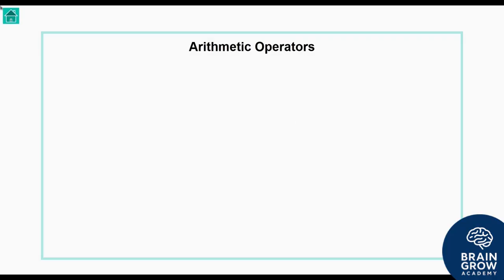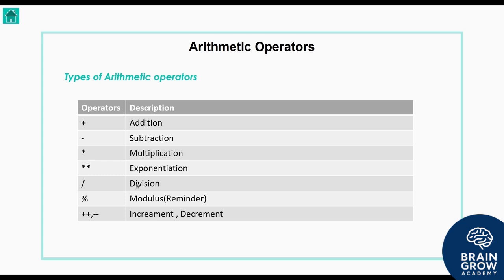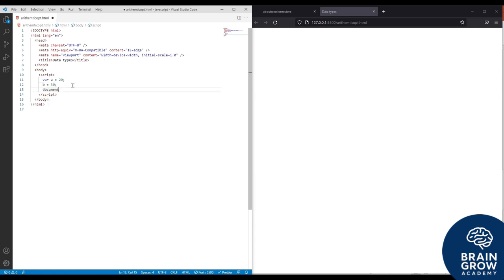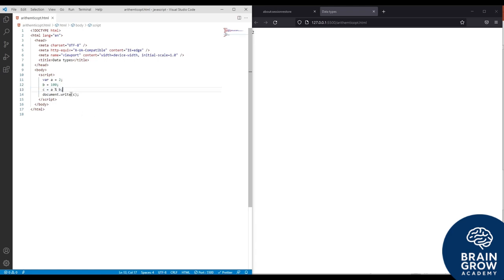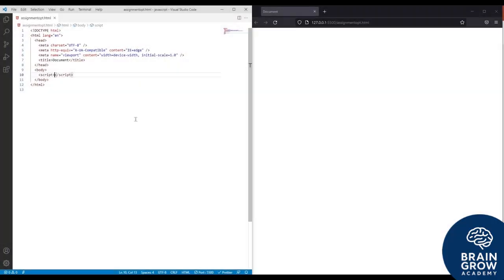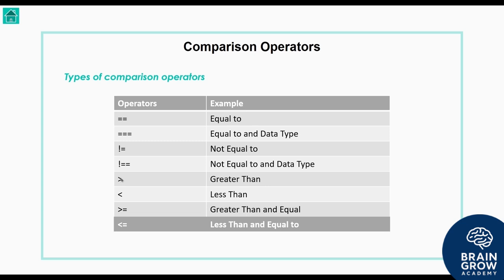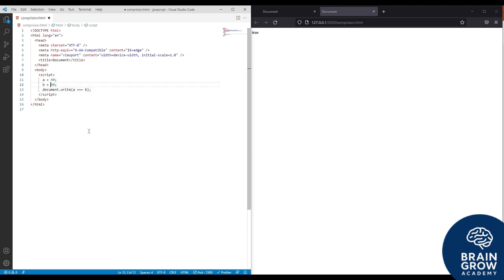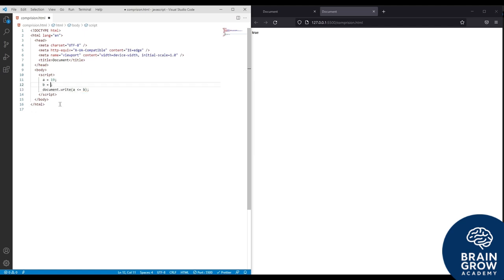Operators in JavaScript